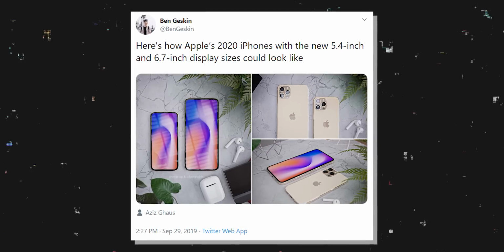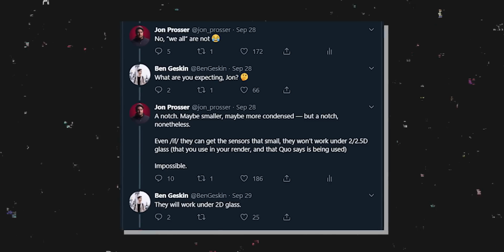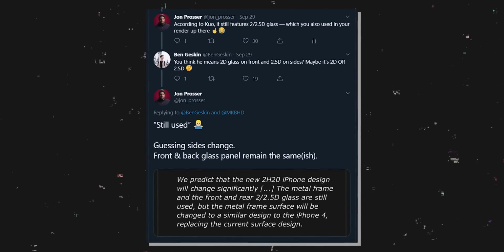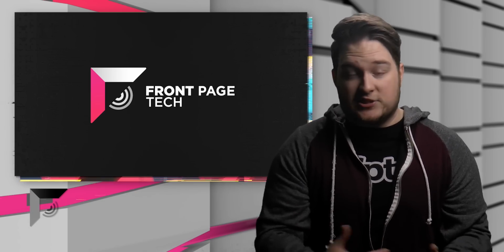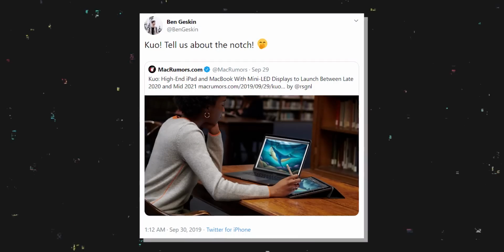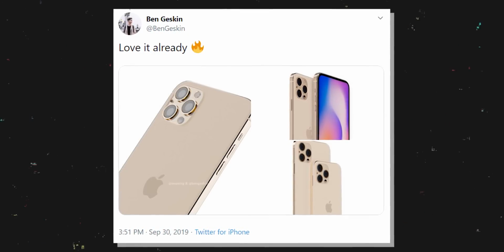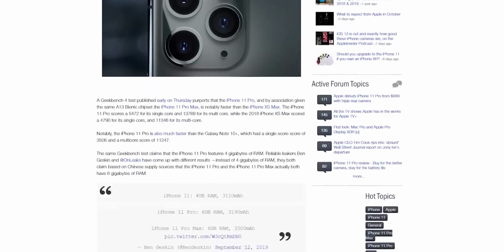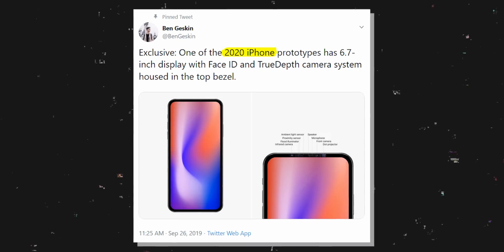Holy sh!t. This NEEDS to stop.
EP. 899 - iPhone 12 leaks - This NEEDS to stop. 😤
Okay, these 2020 iPhone 12 leaks are getting reckless and we need to address a few things.